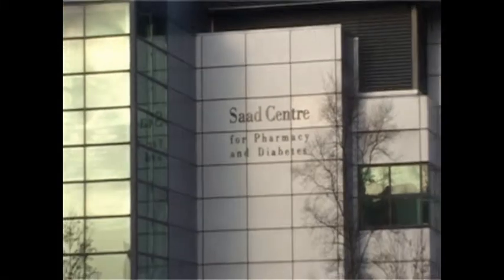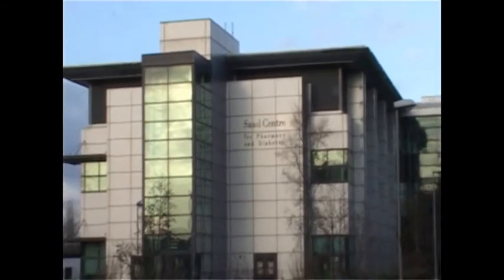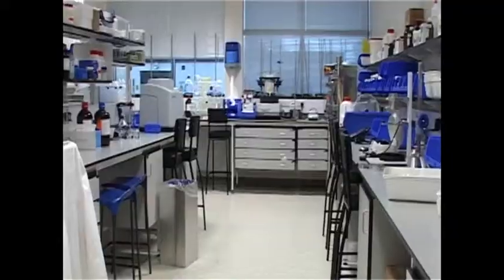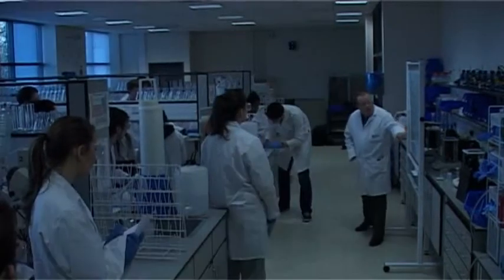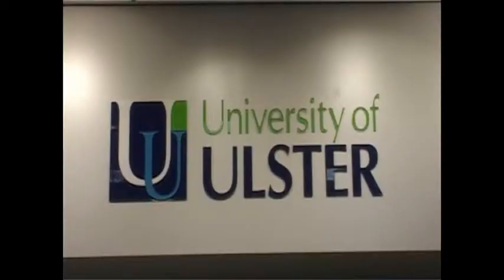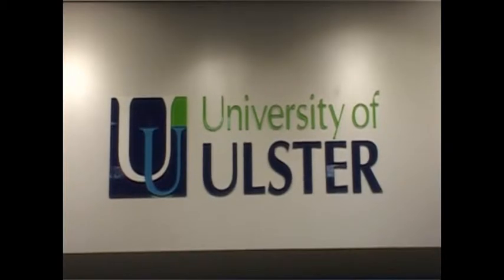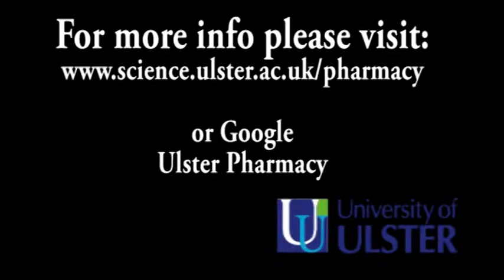Pharmacy at the University of Ulster - Coleraine Campus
Pharmacy at the University of Ulster. Ulster offers both undergraduate and Postgraduate Pharmacy Courses